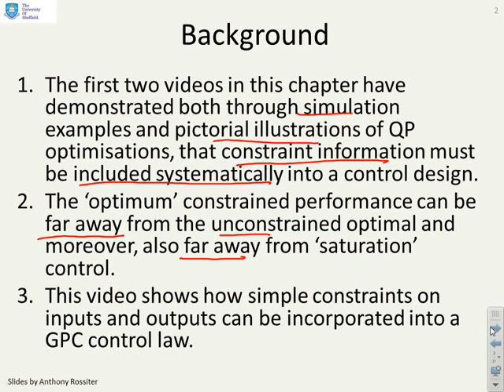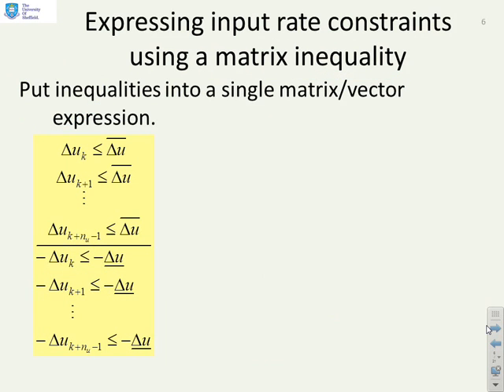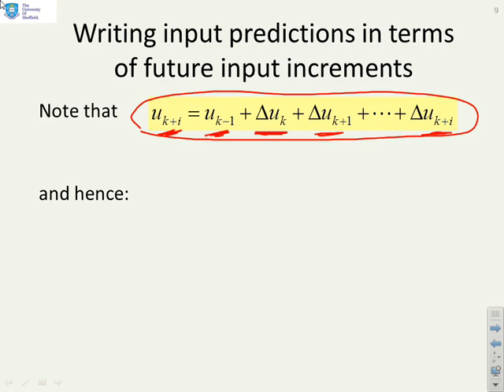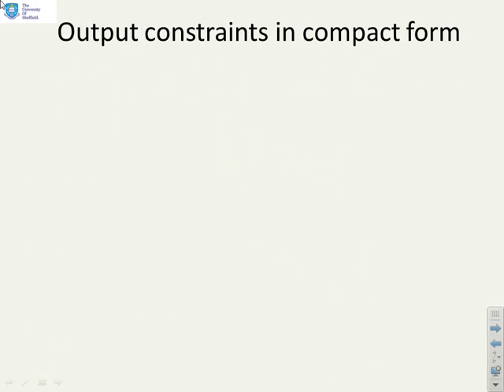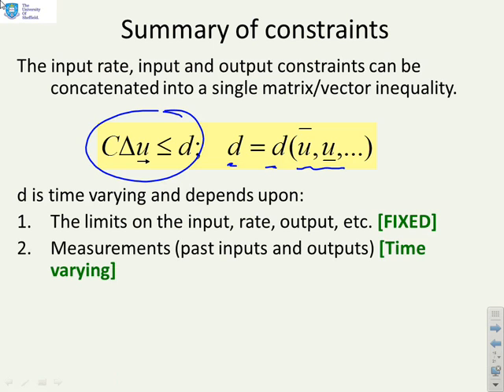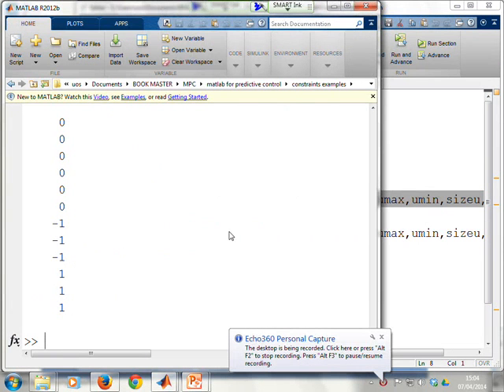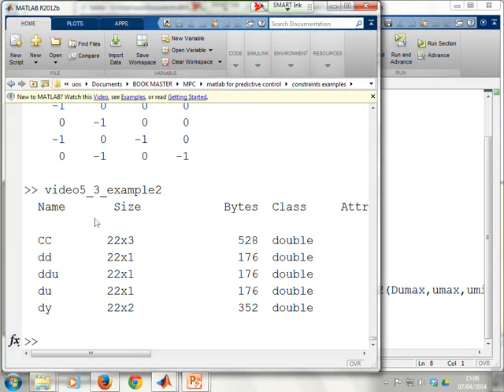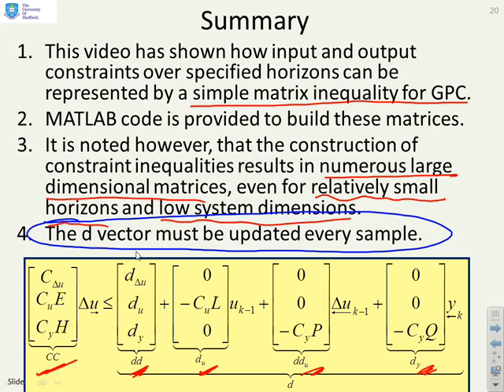Constrained Predictive Control 5_3 - including constraints into GPC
Introduces the common constraints of input rates, input limits and output limits. Shows how these can be applied to the predictions within a simple GPC control law and in particular, how all the constraints from each sample can be concatenated into a simple set of matrix/vector inequalities suitable for use in a QP optimisation. Emphasises the fact that the inequalities change every sample and thus must be updated every sample.